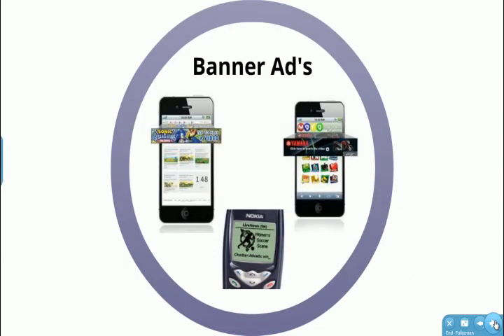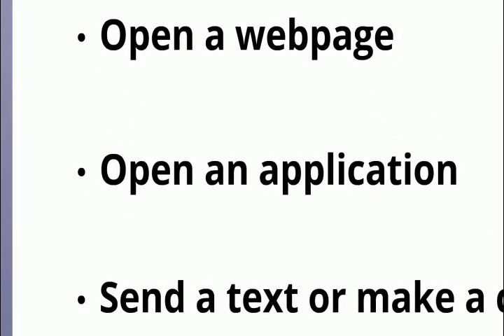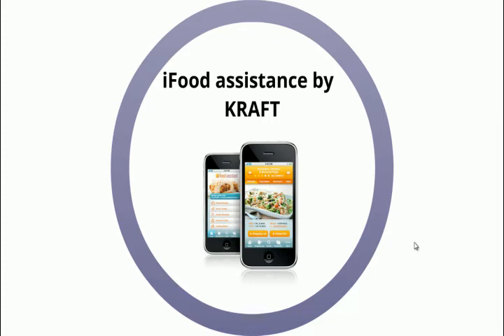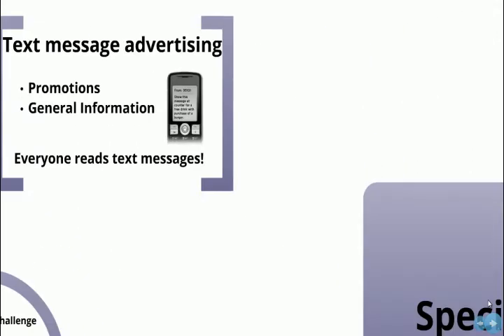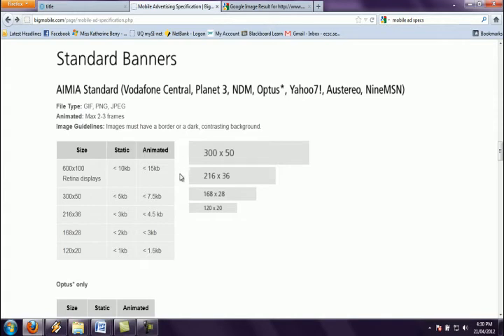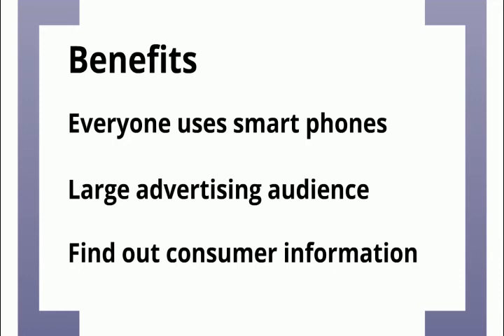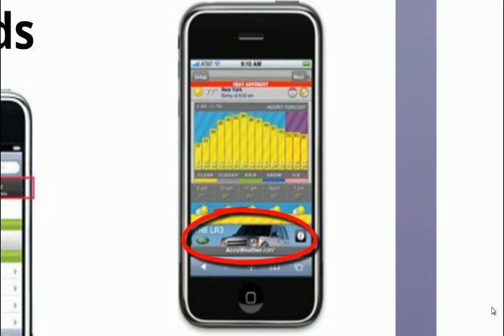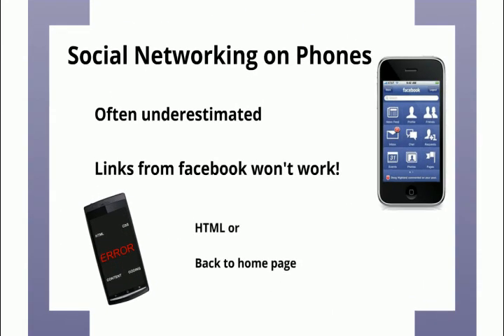mobile ad formats